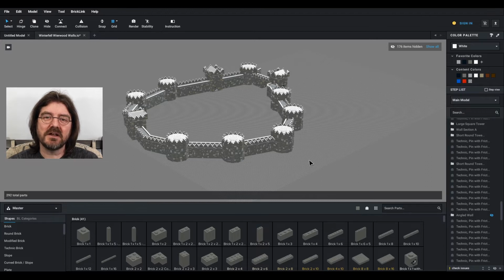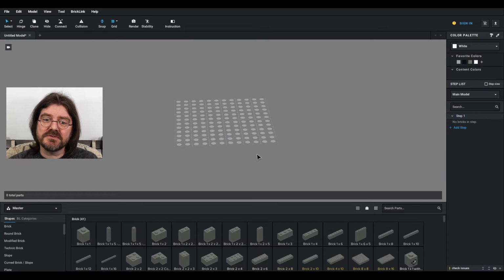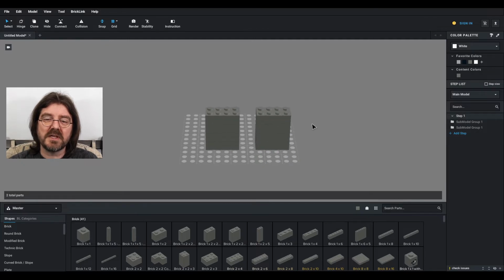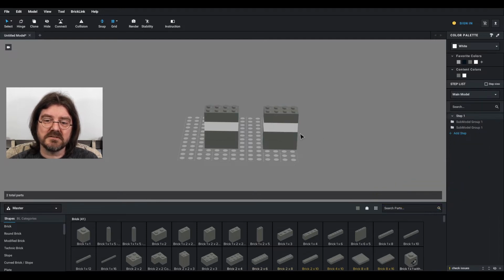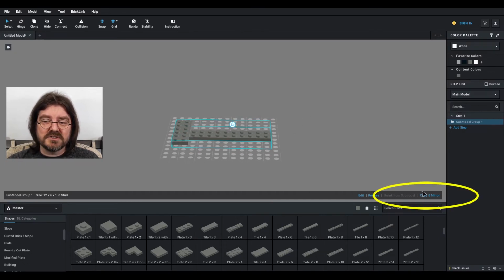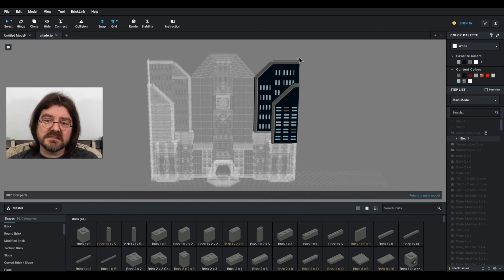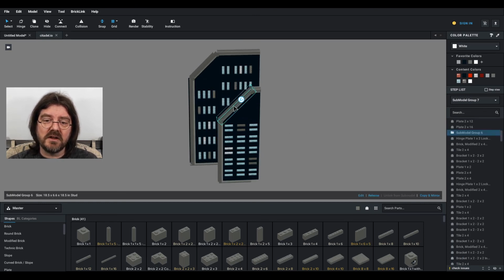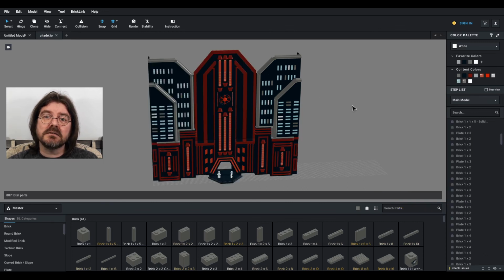Studio Tutorials - Submodels. How to use Submodels in your custom LEGO designs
I explain how to create, edit and use submodels in your builds, to make your designs much easier to work with.

If you have any video suggestions I would be happy to hear them. Any feedback is welcome.